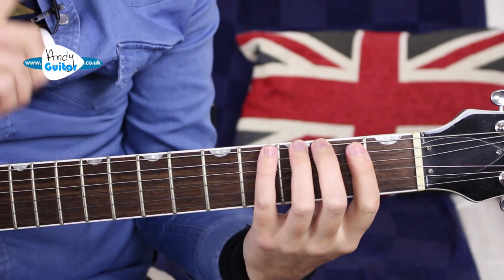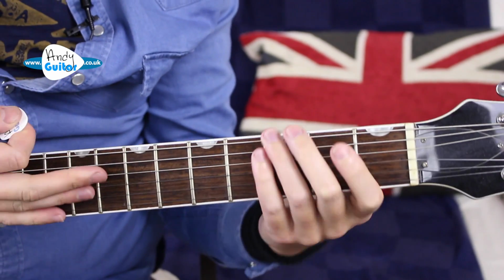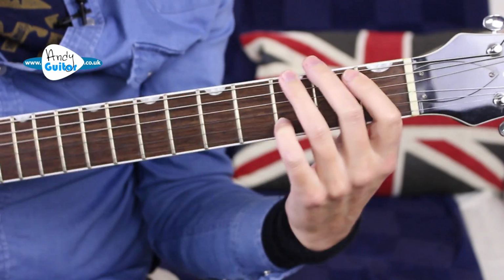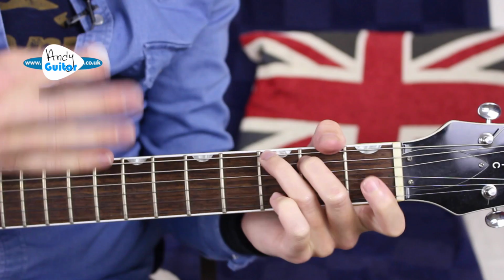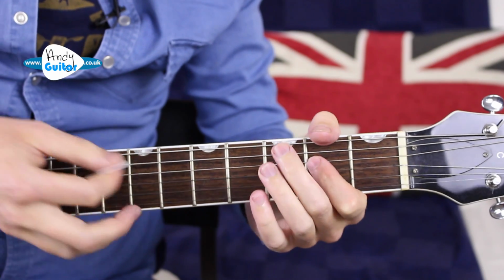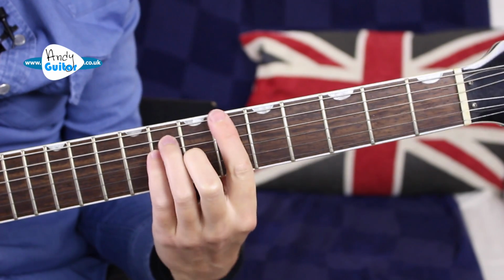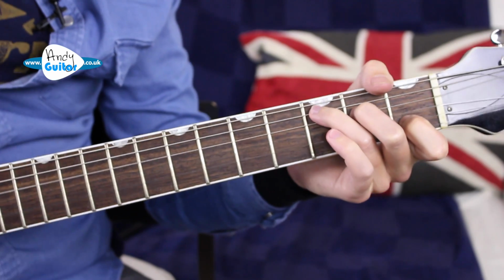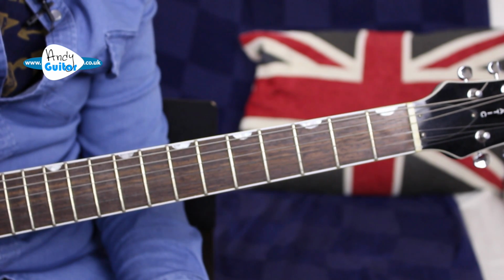The Who - My Generation Guitar Lesson/ Tutorial - Easy Rock Songs On Guitar